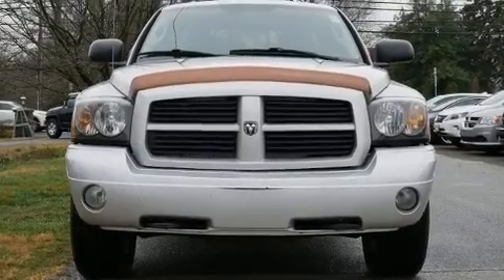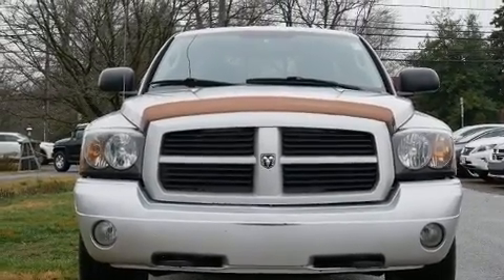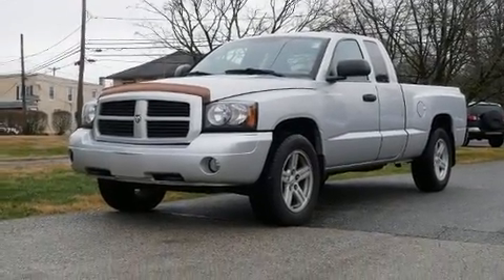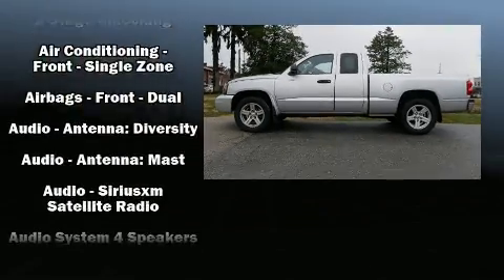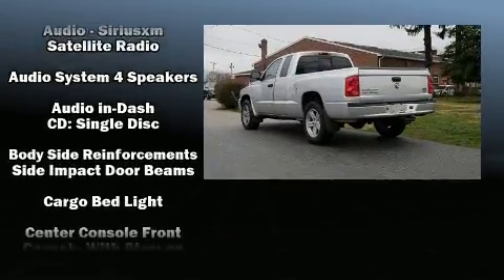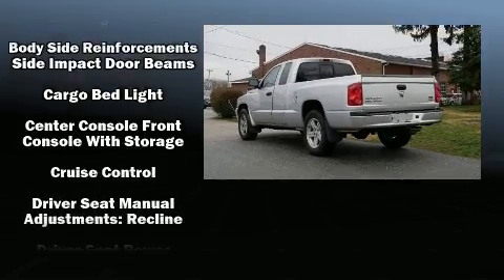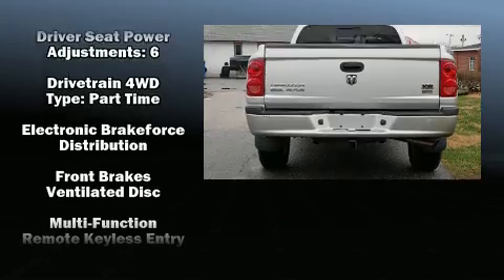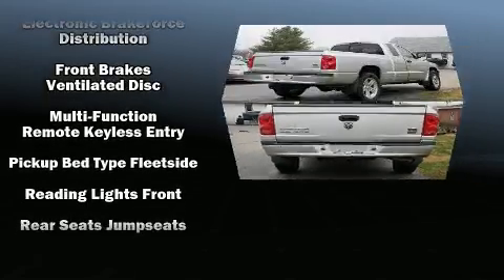2007 Dodge Dakota SLT in Media - Lima, PA 19063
Weathers Motors
1187 West Baltimore Pike
in Media - Lima, PA 19063

The 2007 Dodge Dakota. All of the premium features expected of a Dodge are offered, including: 1-touch window functionality, a tachometer, a trip computer, a rear step bumper, tilt steering wheel, power door mirrors, and air conditioning. Dodge also prioritized safety and security with features such as: dual front impact airbags with occupant sensing airbag, a security system, and ABS brakes. A Carfax history report provides you peace of mind by detailing information related to past owners and service records. Our team is professional, and we offer a no-pressure environment. We'd be happy to answer any questions that you may have. Please don't hesitate to give us a call.